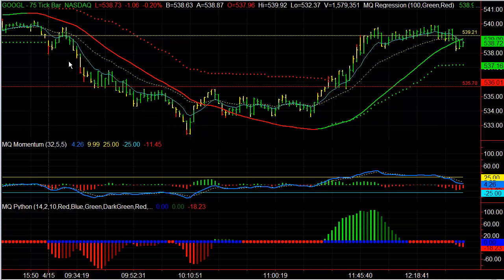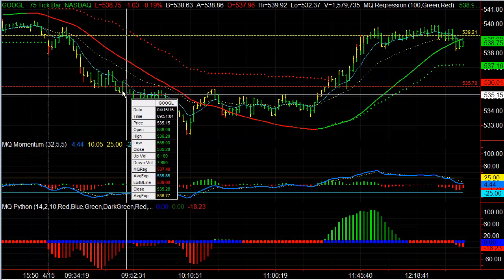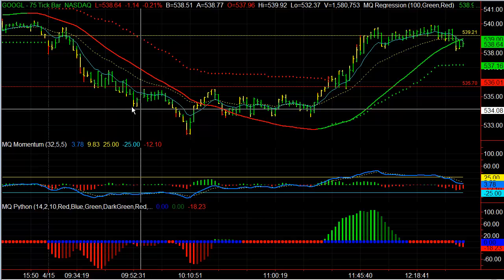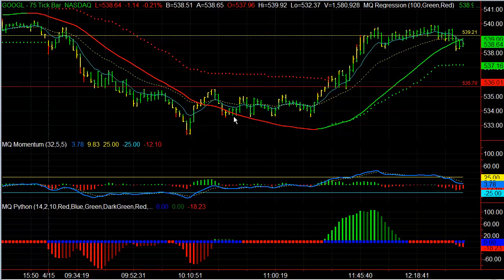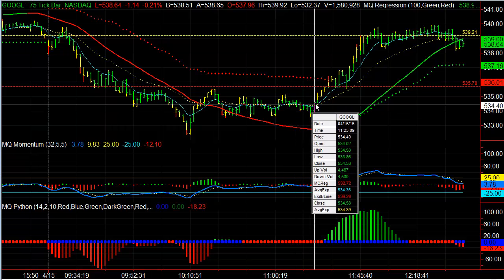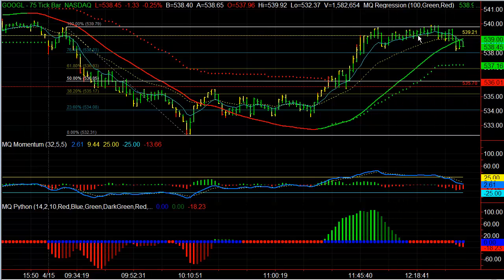GOOGL Break Lower Trade and Rebound 4 15 15